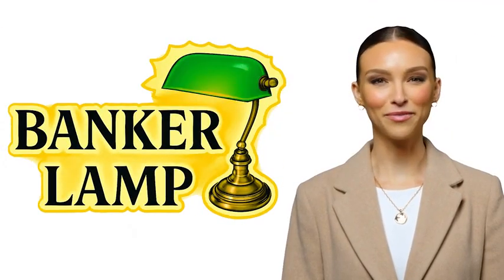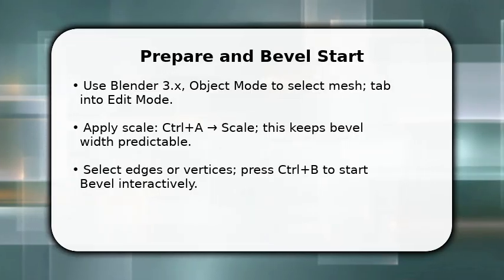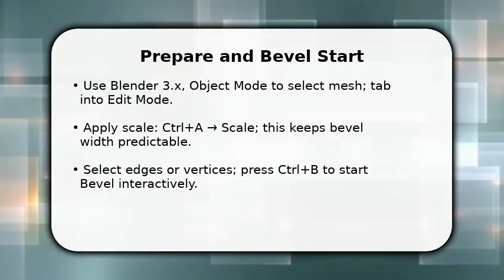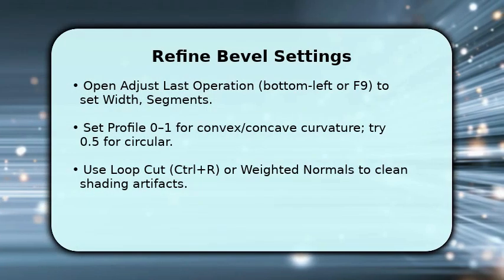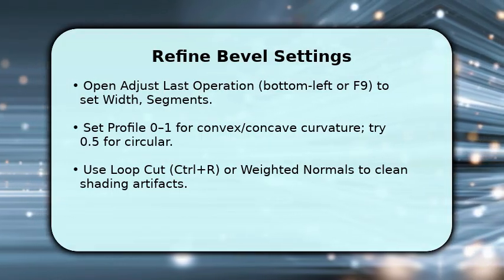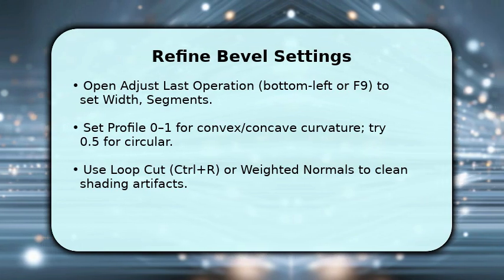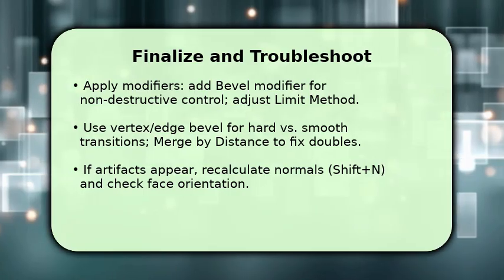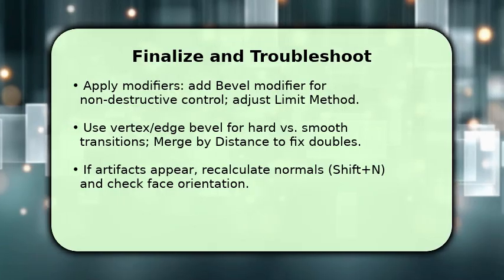How to Round Corners in Blender (only Way)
Discover the definitive guide to rounding corners in Blender, featuring step-bythy techniques and shortcut keys. Perfect for both beginners and experienced users looking to refine their model's details.

Blender, round corner tutorial, model detailing, smoothing tools, corner rounding in Blender, 3D sculpting basics, subdivision surface modifier, edge loop editing, creasing tool usage, refining mesh details